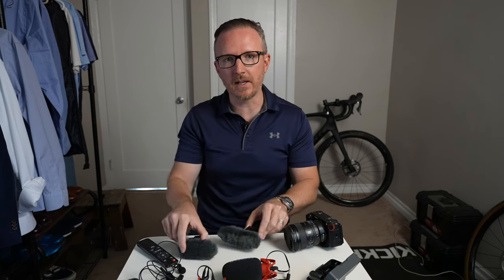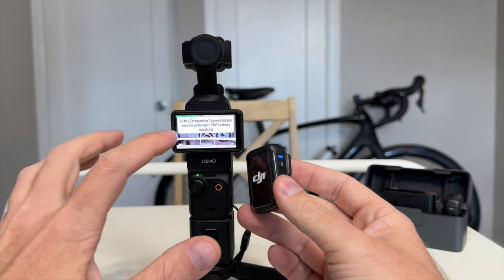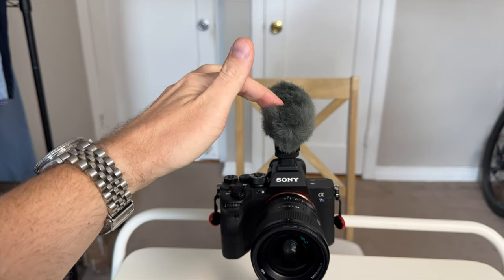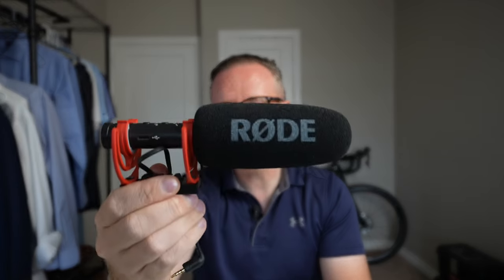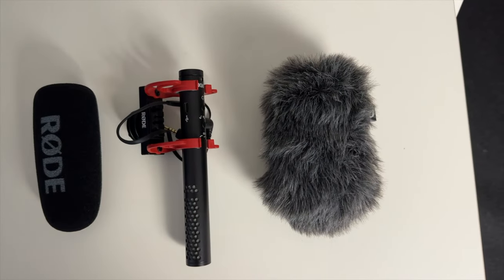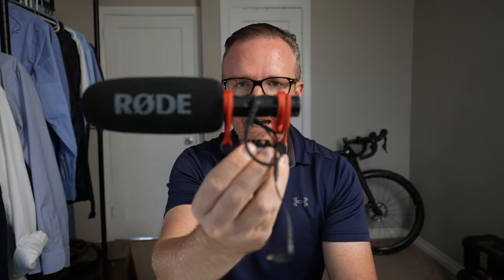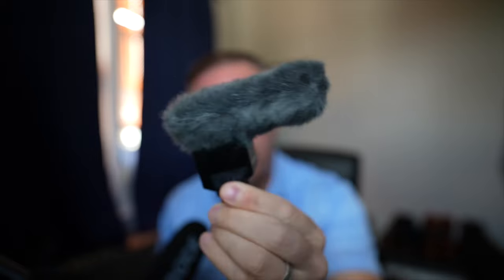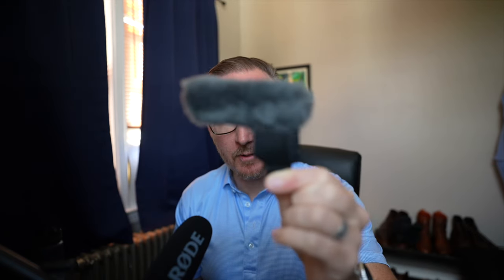Sony ECM Microphones, Rode NTG, DJI Mic 2 Testing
In this video, we compare the best microphones for content creation. Sony ECM B1M, Sony ECM B10, Rode Video Mic NTG, Rode Video Micro 2, and the Seinheiser XS Lavalier Microphone.  If you're a YouTuber, podcaster, or vlogger looking to upgrade your audio quality, these mics are game-changers! We’ll break down each mic’s sound quality, ease of use, range, and price, helping you decide which is perfect for your setup. Whether you need a wireless solution, crisp vocals, or professional-level audio, we’ve got you covered. Watch till the end for our final verdict on the best microphone for your content creation needs!